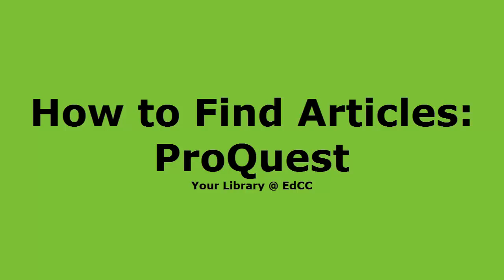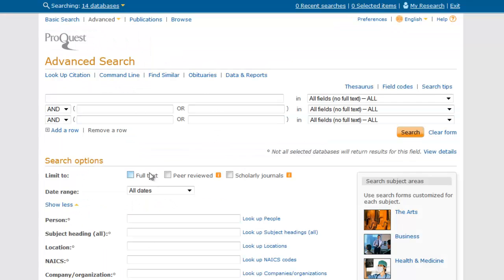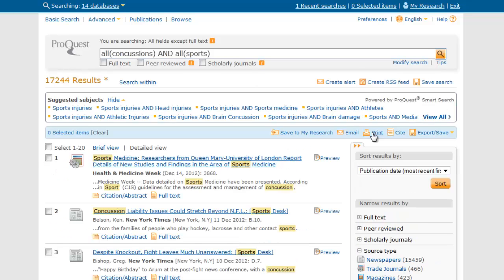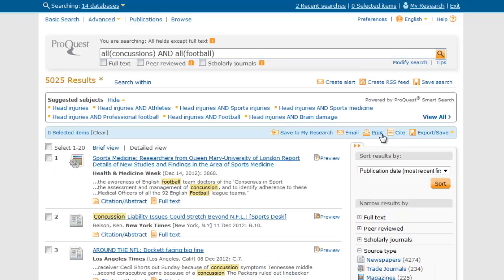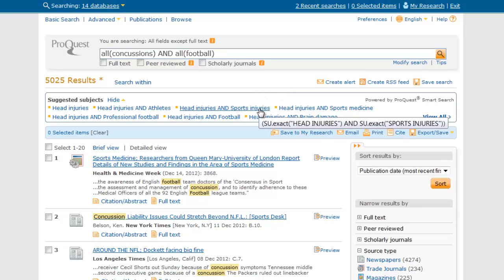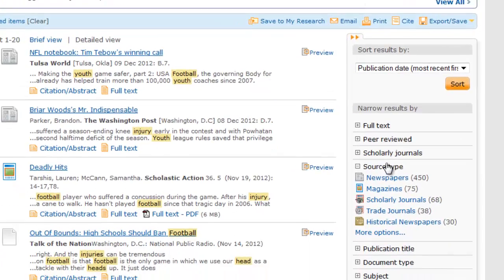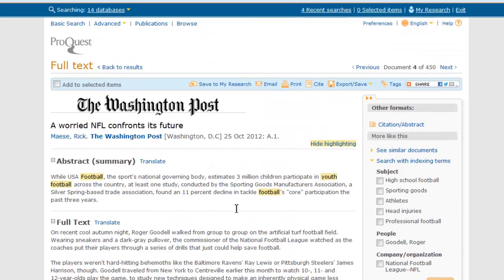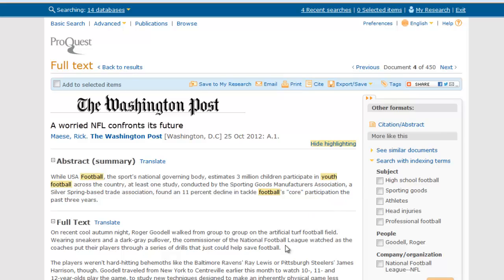Search & Find: Articles Using ProQuest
This tutorial will show EdCC students how to access ProQuest and search for articles.